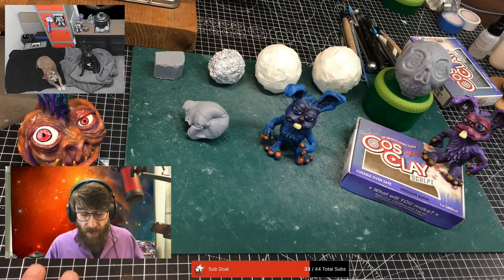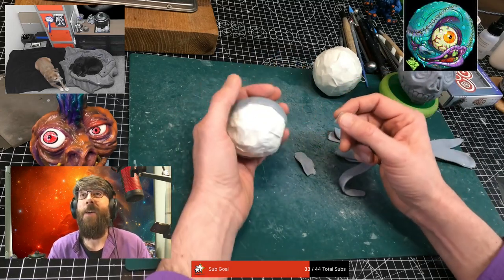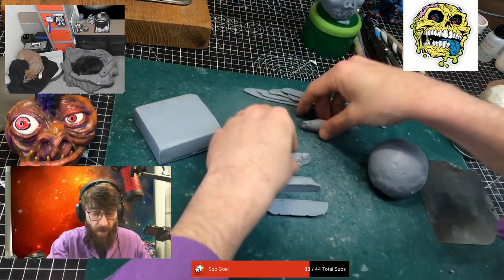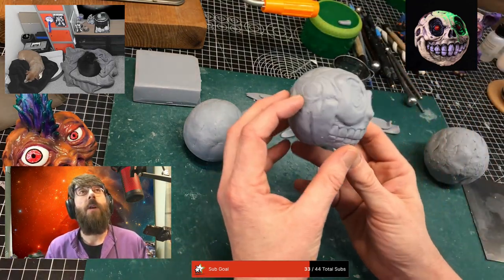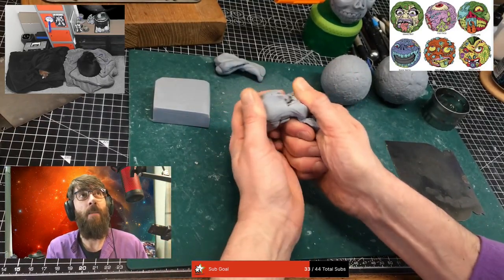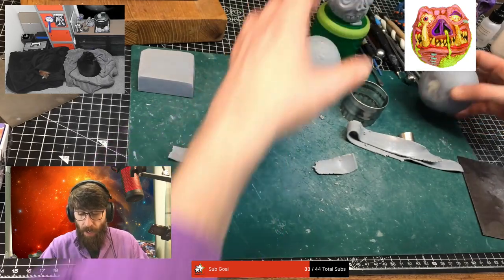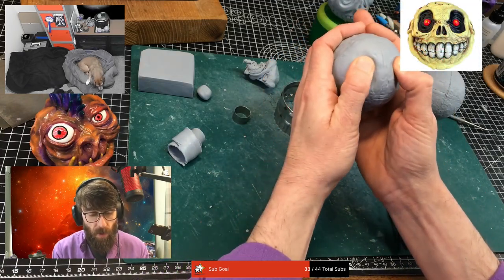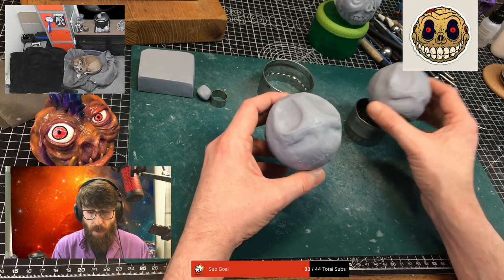Sculpting my own Madball - Wed twitch stream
If your watching this on Wednesday, Friday, Saturday or Sunday, im probably live on twitch right now.
Any questions or comments you know where to go down below and remember there are no stupid questions here.

If you fancy supporting my channel and help me make future videos feel free to buy me a cuppa.